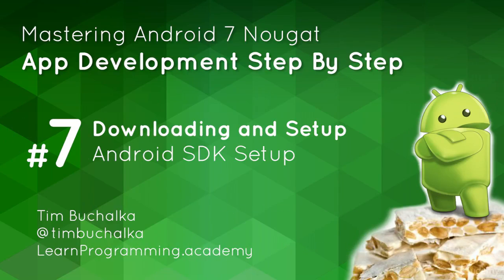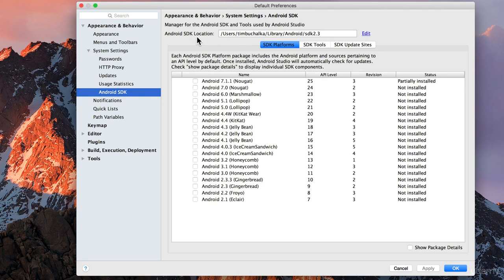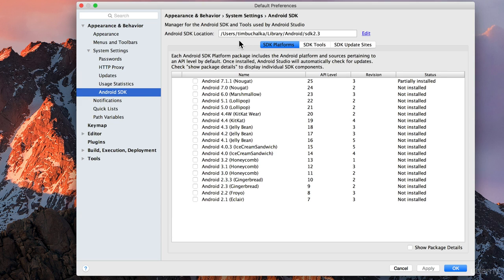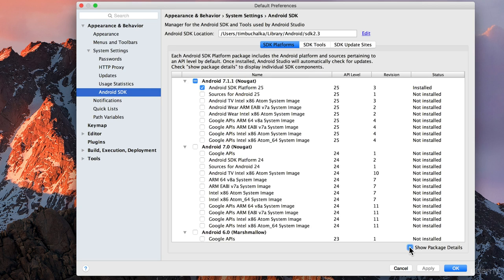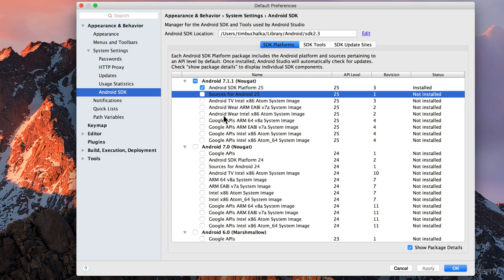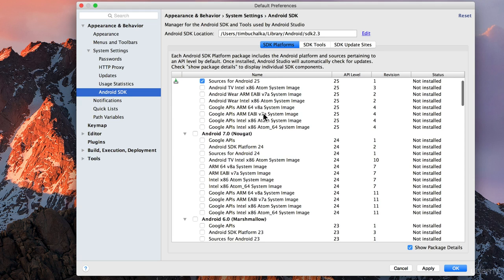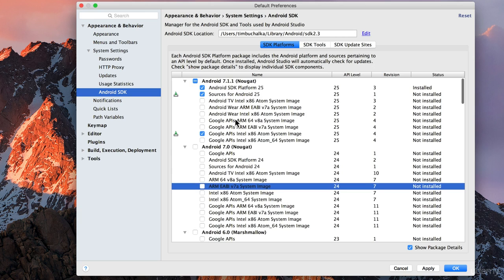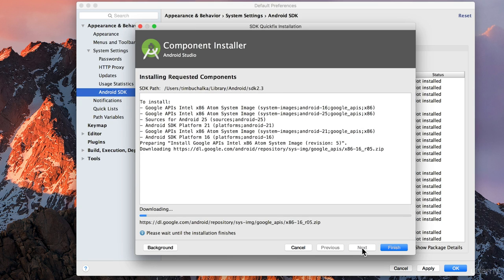010 configuring android studio and the sdk part 1 all operating systems